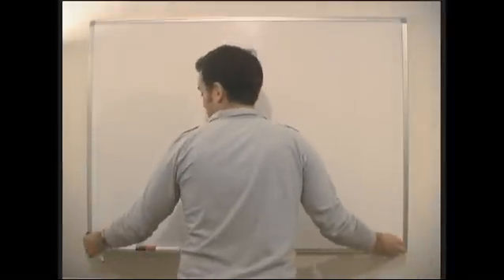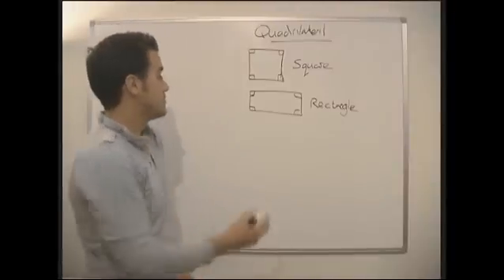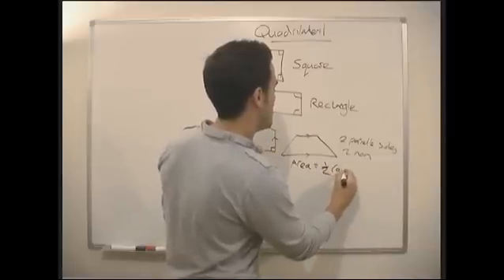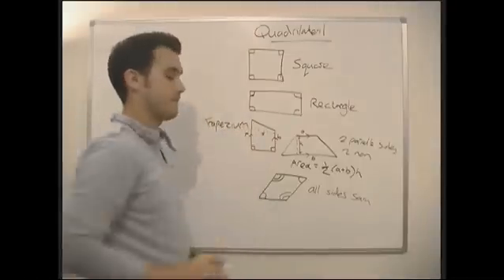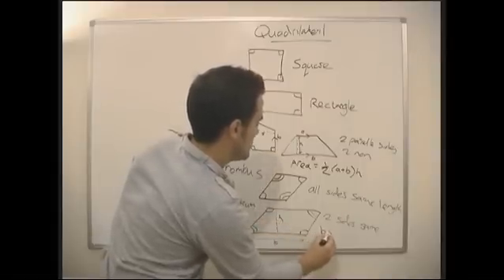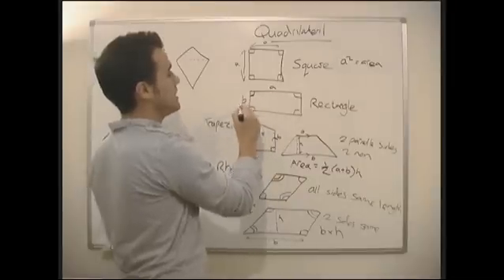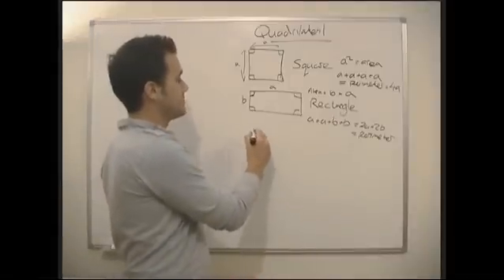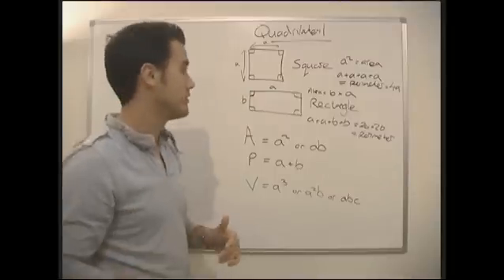Maths - Shapes and Geometry - Quadrilaterals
A maths tutorial video on finding area and the length of the perimeter of all 4 sided   shapes or quadrilaterals.